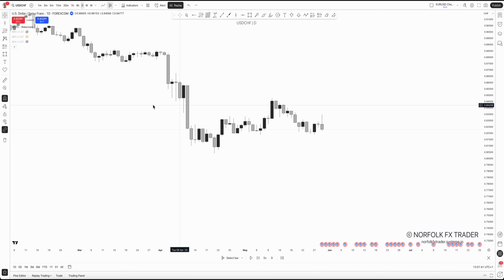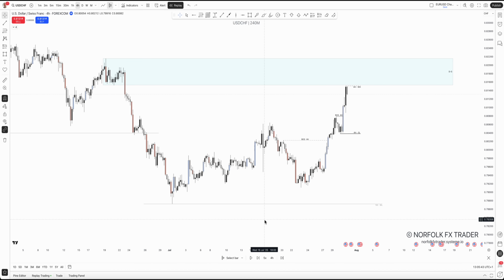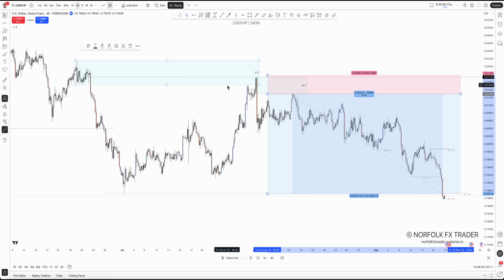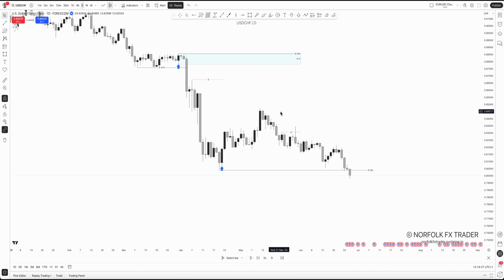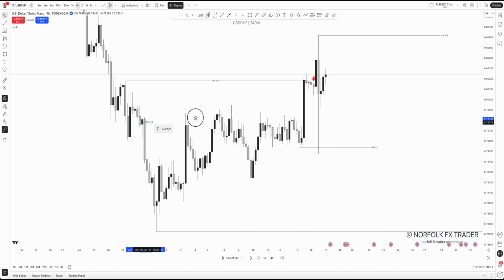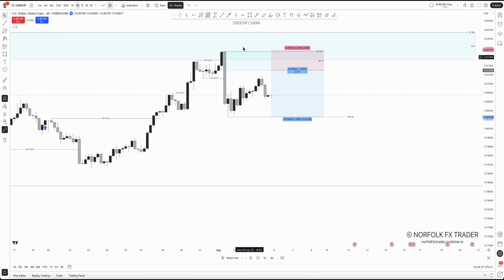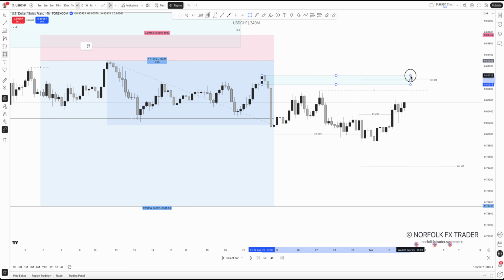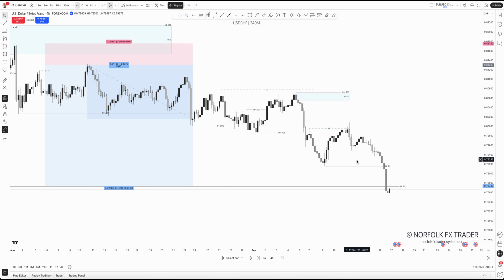The EXACT Market Structure Automation (5-Second Fix)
The Market Structure Shifts method that delivers the Ultimate 5-Second Fix is just one rule in the complete Ultimate Trading System (the 90-Day Fix) you need to profit consistently.

Jonathan